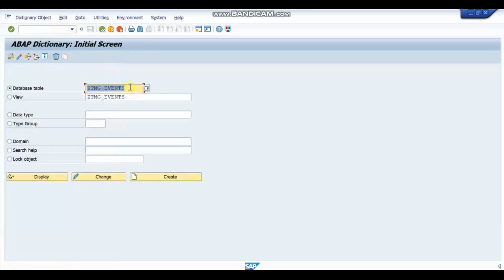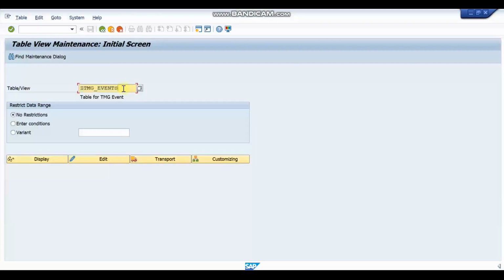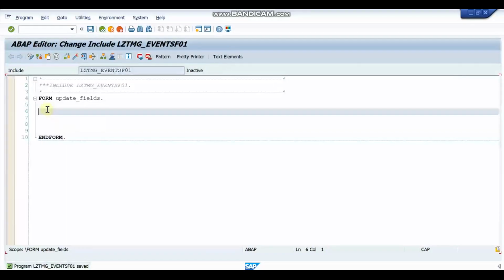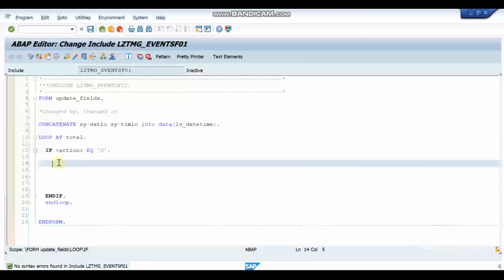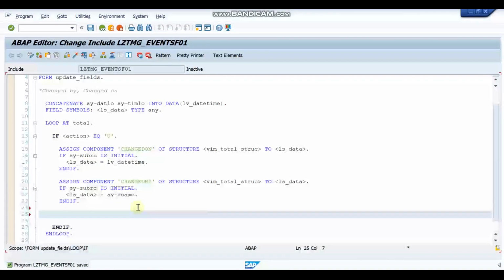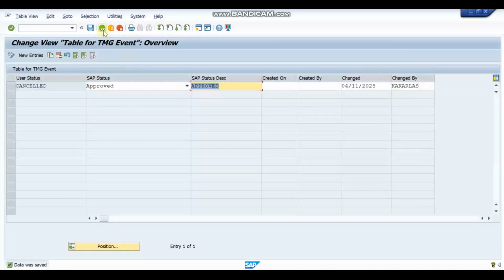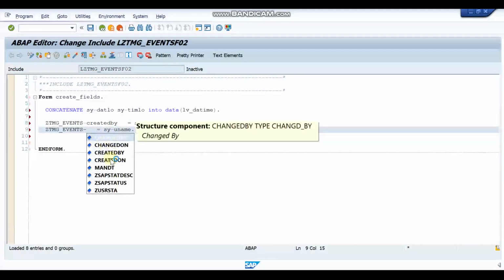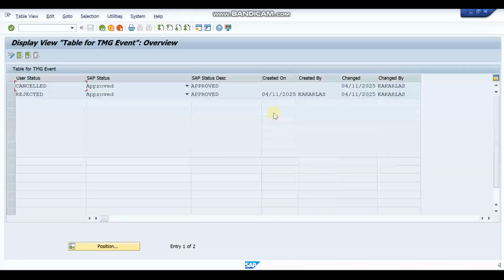TMG Events in ABAP Part-1| Data Dictionary Concepts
Hello all,
In this video, you will learn how to create TMG events and the usage of TMG events.